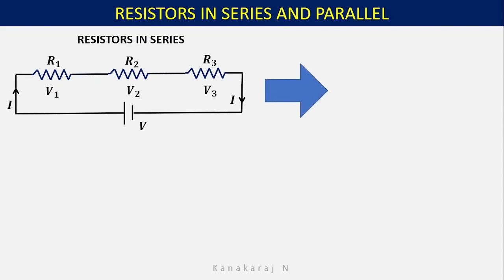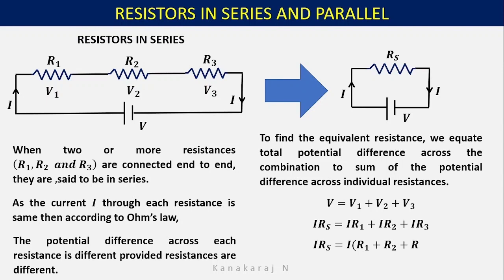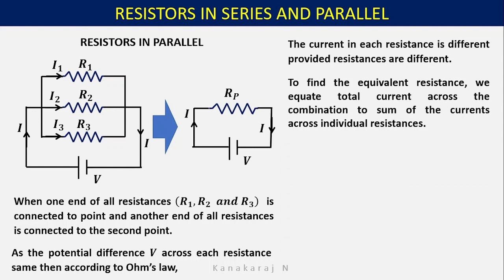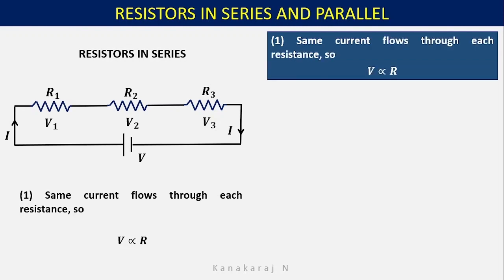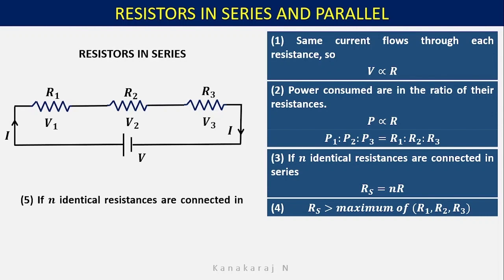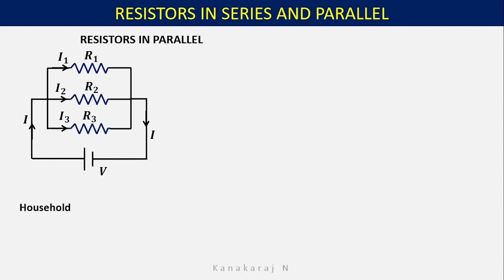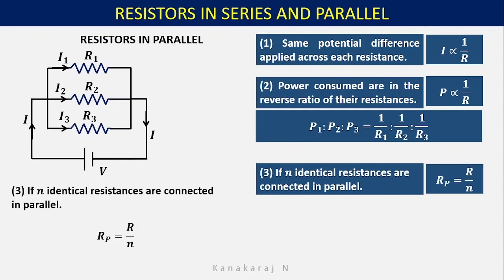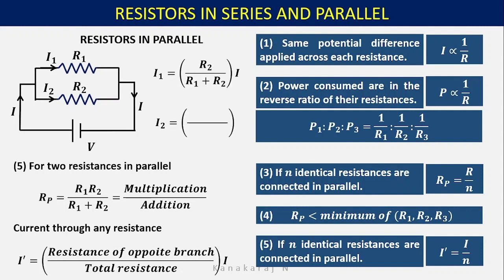RESISTORS IN SERIES AND PARALLEL